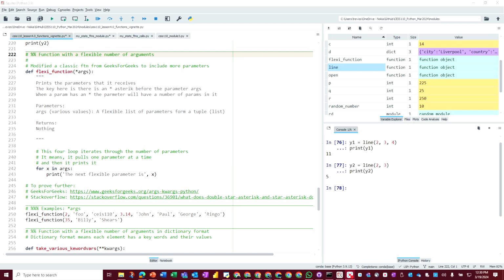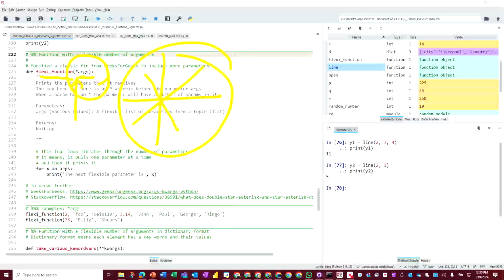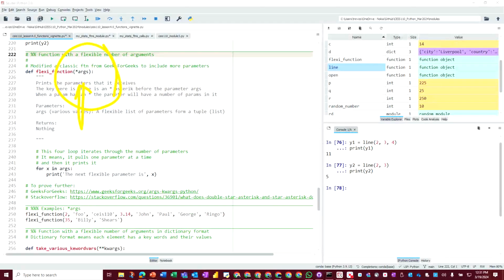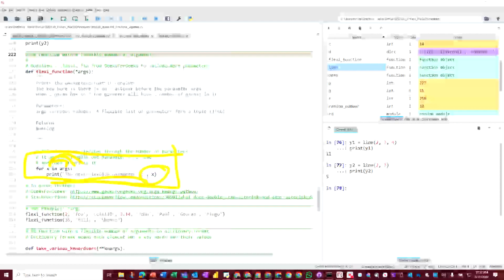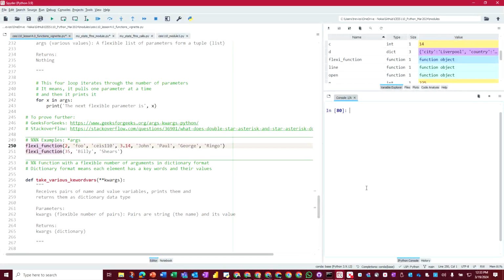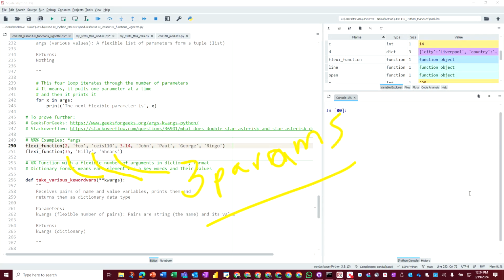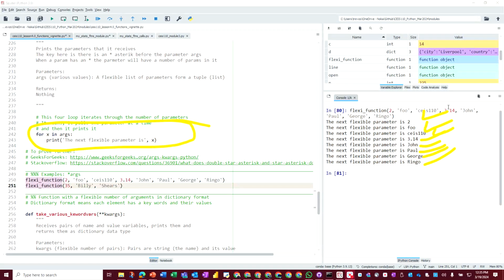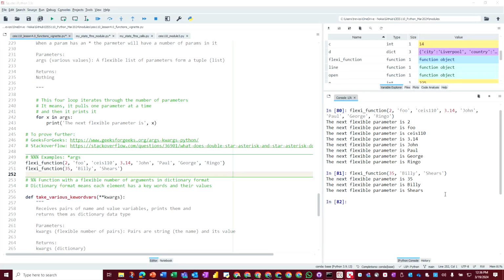CEIS110 Python Functions - Flexible Arguments (the *args)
Goes over functions with flexible arguments (*args) or flexible parameters.